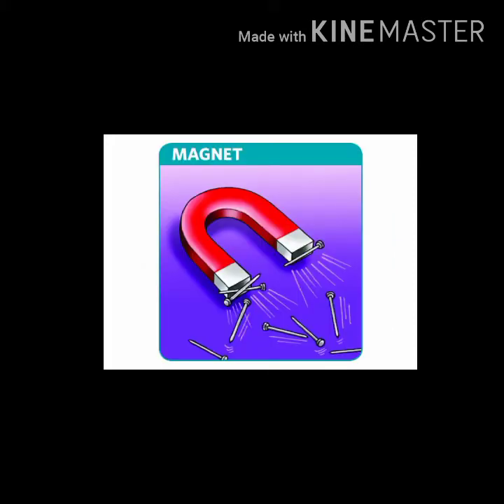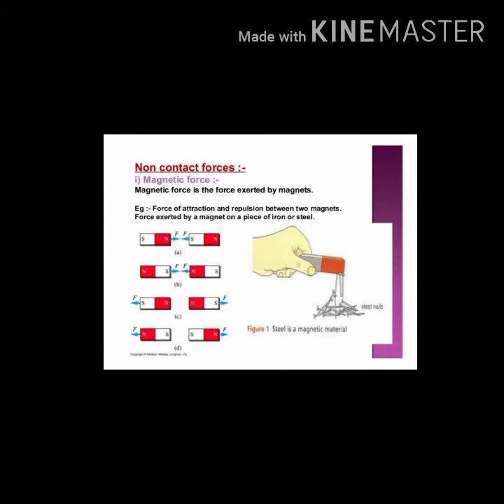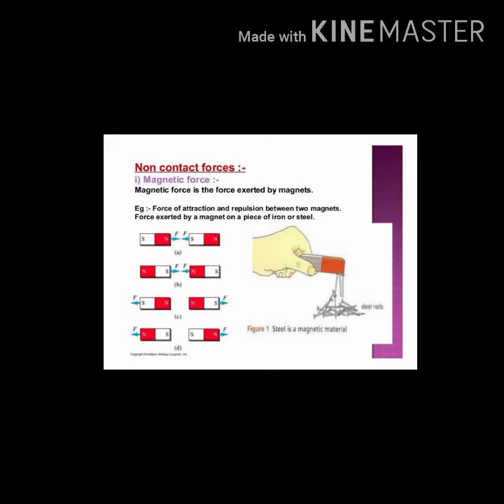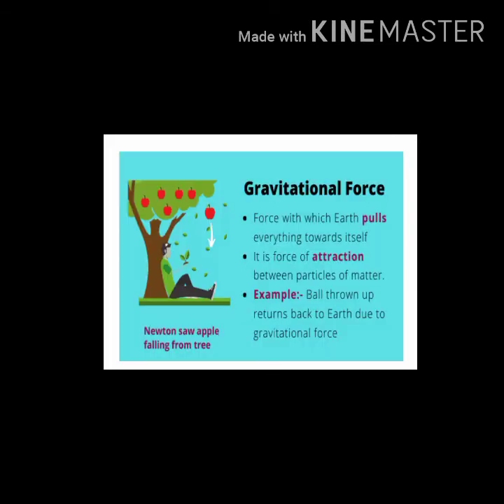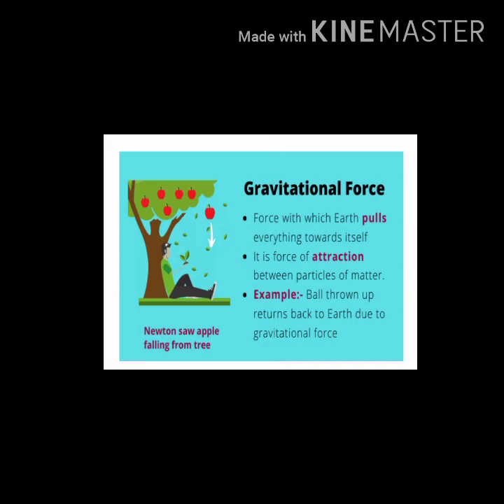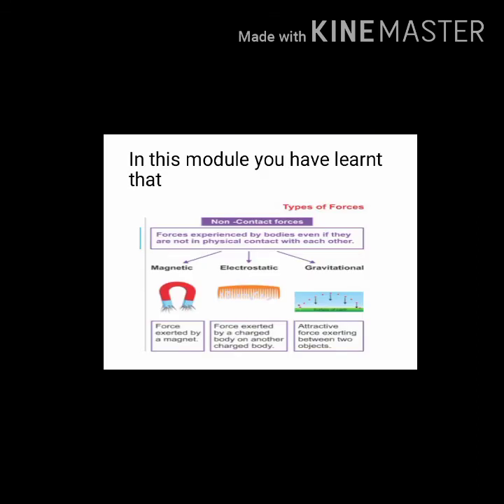CBSE CLASS 8 physics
Force and Pressure (module 3)